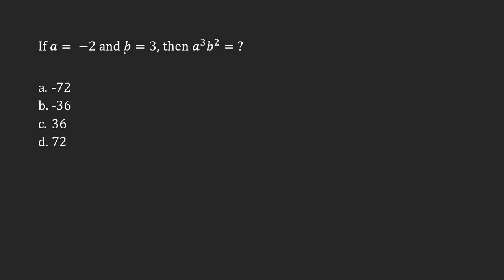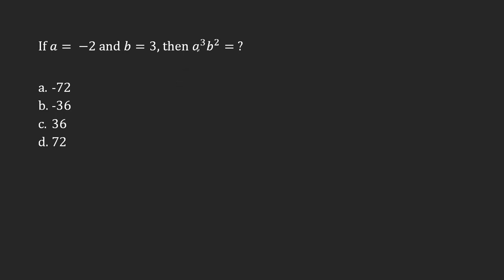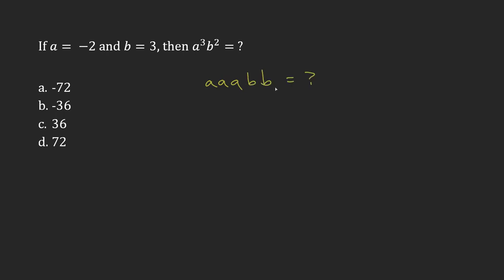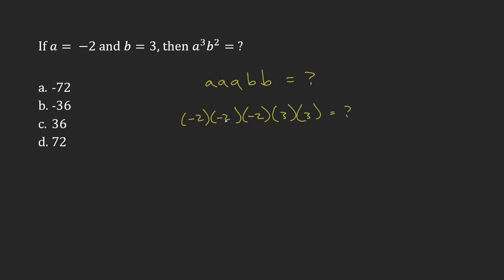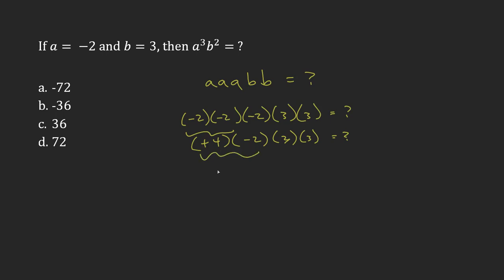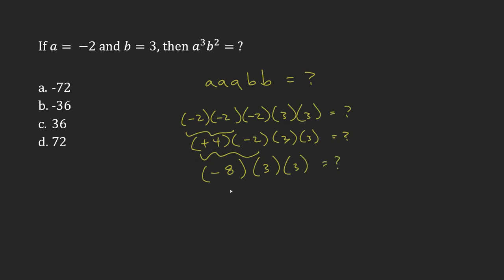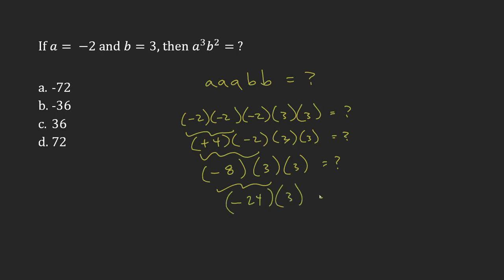Appendix A: Question 60 - Exponents and Square Roots